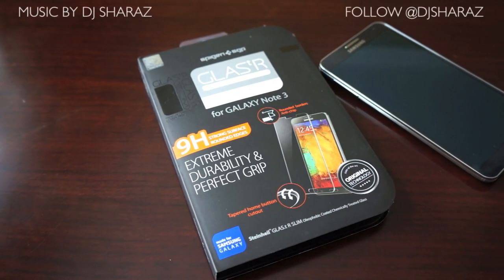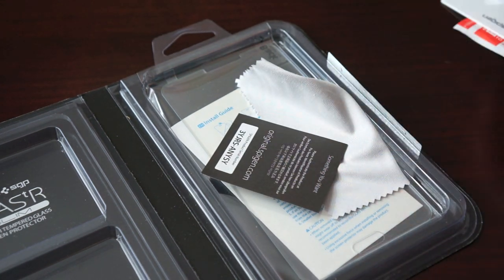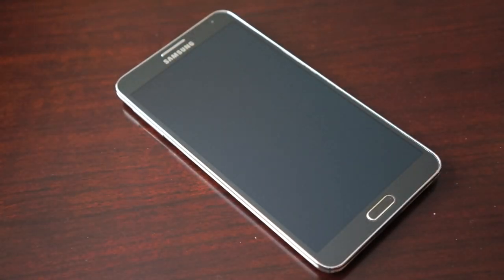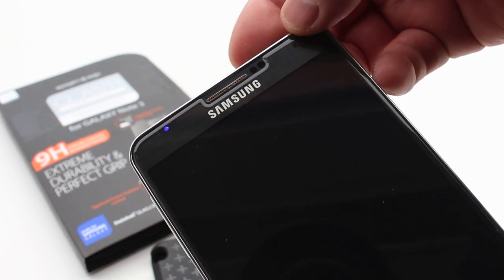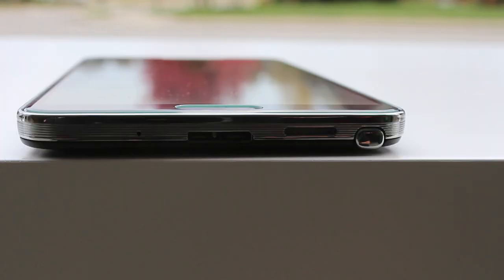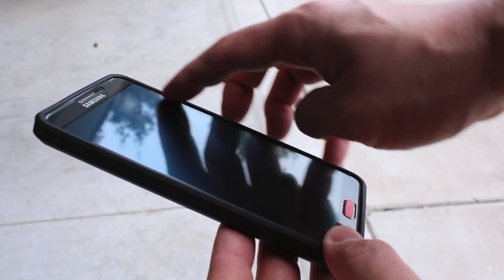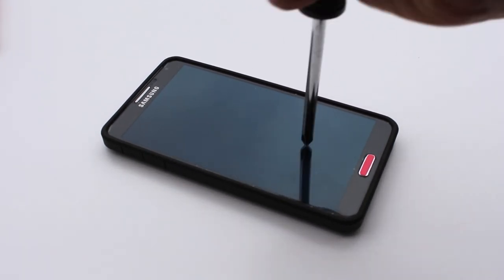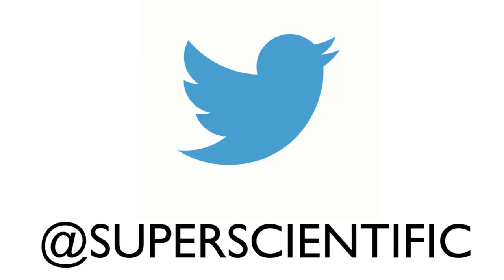Spigen Glas.t.R for Samsung Galaxy Note 3 Review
(@DJSharaz on Twitter)